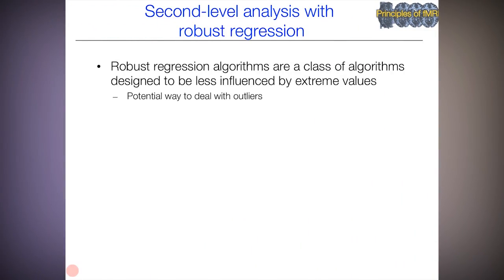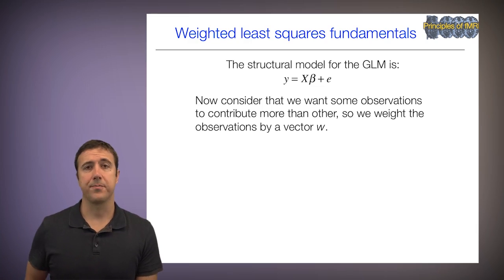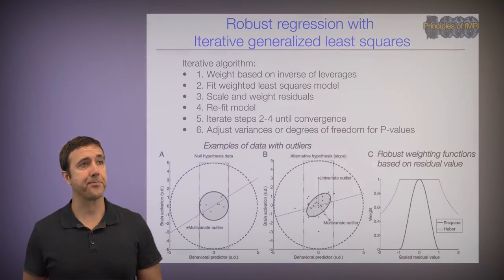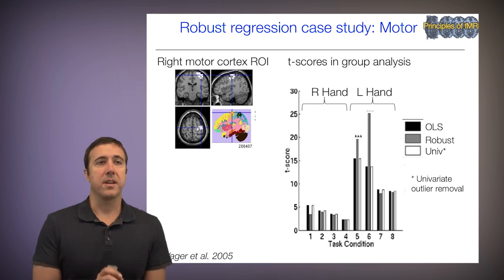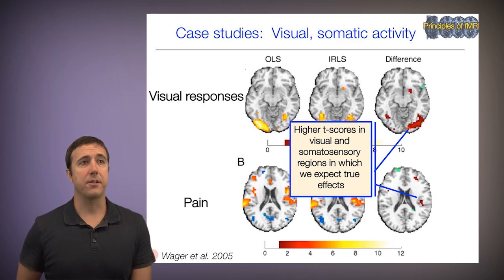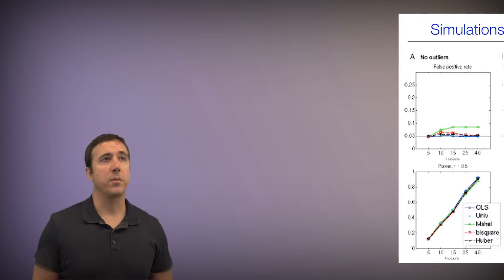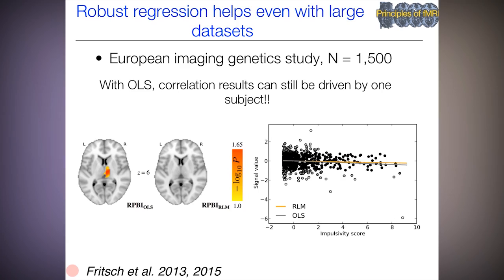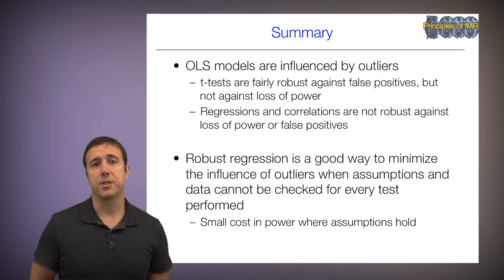Module 13: Robust regression - Principles of fMRI 2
Link to this course:
Neuroscience and Neuroimaging Specialization
Functional Magnetic Resonance Imaging (fMRI) is the most widely used technique for investigating the living, functioning human brain as people perform tasks and experience mental states. It is a convergence point for multidisciplinary work from many disciplines. Psychologists, statisticians, physicists, computer scientists, neuroscientists, medical researchers, behavioral scientists, engineers, public health researchers, biologists, and others are coming together to advance our understanding of the human mind and brain.  This course covers the analysis of Functional Magnetic Resonance Imaging (fMRI) data.  It is a continuation of the course “Principles of fMRI, Part 1”.

Excellent, thorough explanation of the computations and theory underlying fMRI analysis. I particularly enjoyed the emphasis on MVPA. Thanks!,Very good course. Best week is the last week. Its does a good overview of fMRI Statistical analysis and design of experiments.